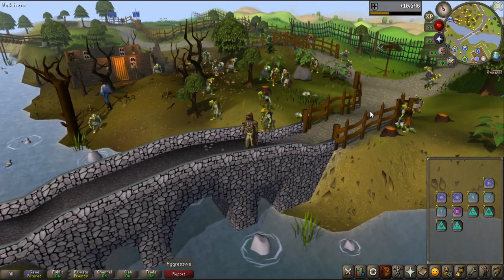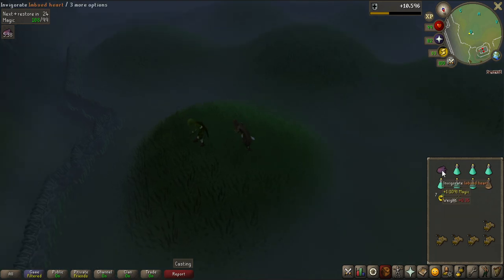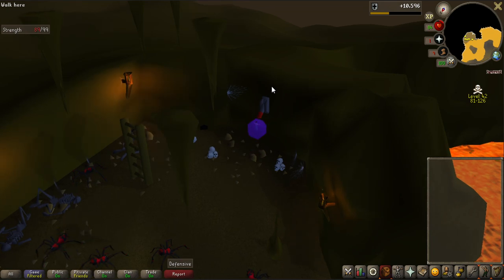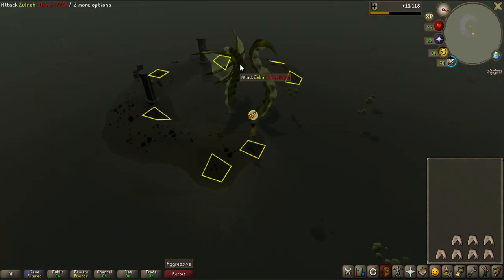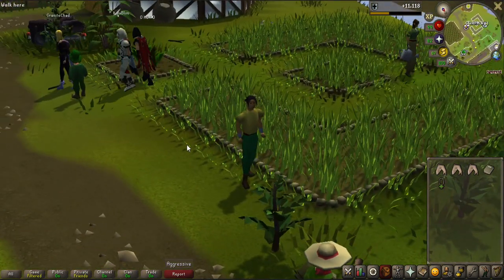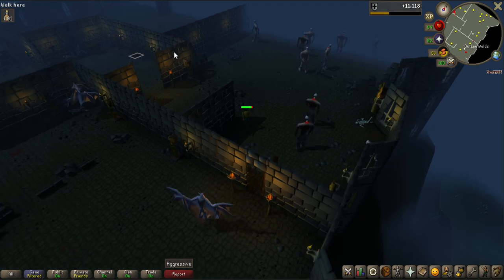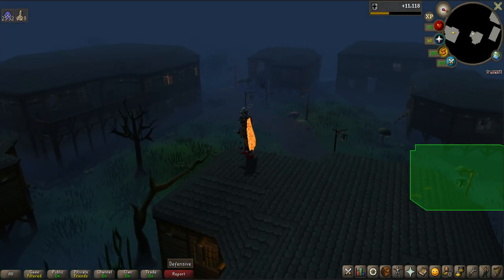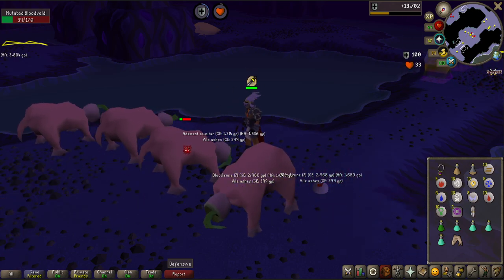Old School RuneScape HD Plugin Is Finally Here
The Plugin is made by: 117

In my opinion one of the most crucial plugins to be ever put into the game for the survival of the game long term.
Hopefully it will bring in a lot of players that would not usually try Old School RuneScape due to the dated graphics.

In this video i showcase the plugin by going to some of my favorite looking areas.